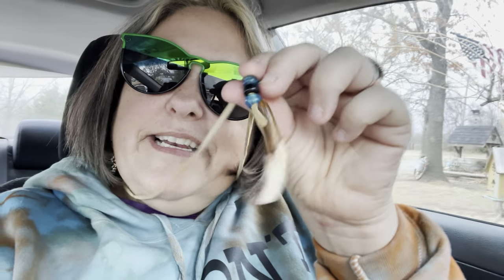Happy Saturday / My Favorite Blenders Sunglasses / Save $20 on your Sunglasses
Happy Saturday friends.

Or